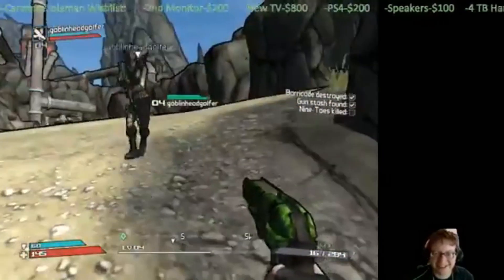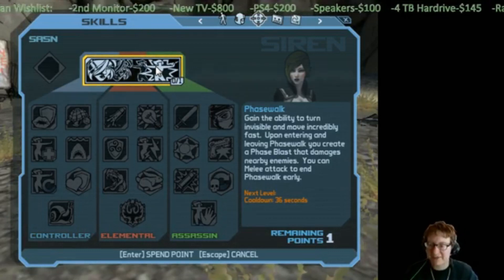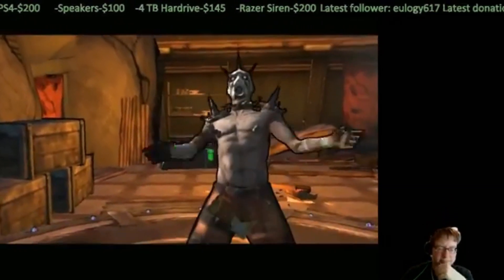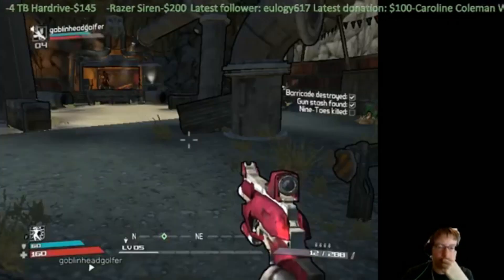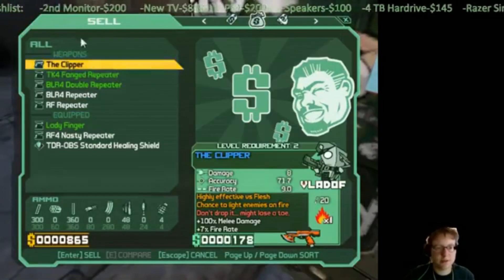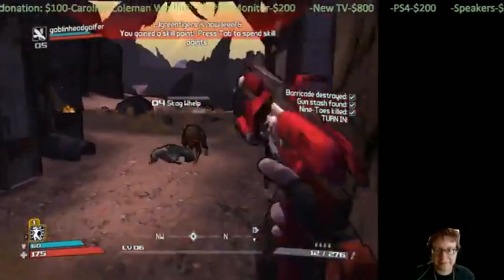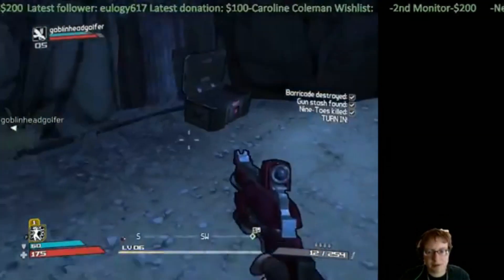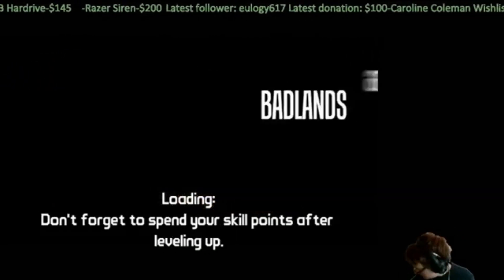[Stream 10/12/2016] Borderlands with @jundar Part 4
After many trials we finally get together and be able to play Borderlands together! Note: This isn't a completed playthrough. But hope you enjoy!

Discord-GreenTigersStreak100 Limited to 100 Members Only. VIP Status!

Twitch.tv/ljgreentigers